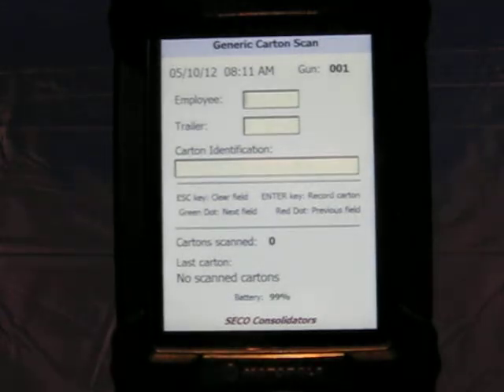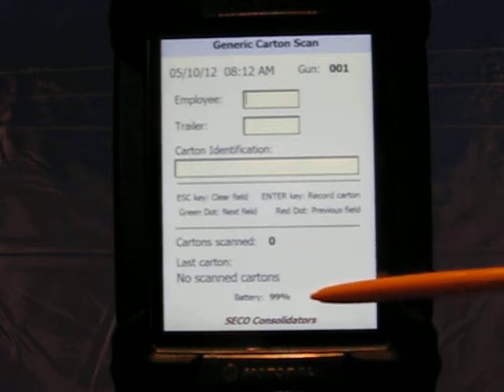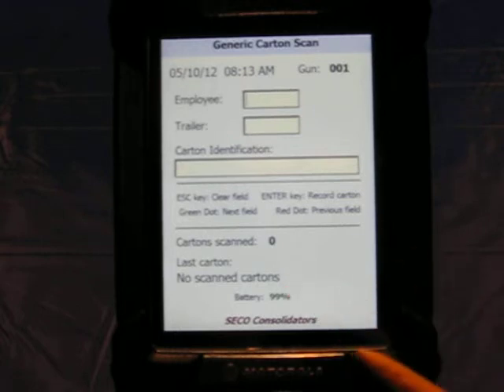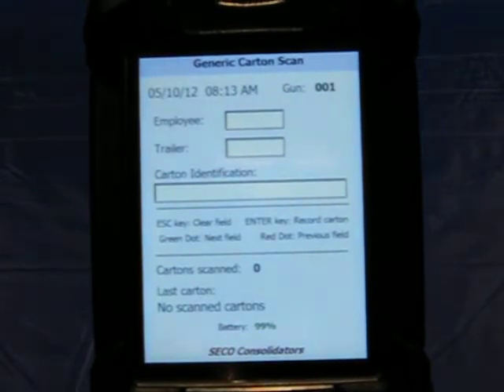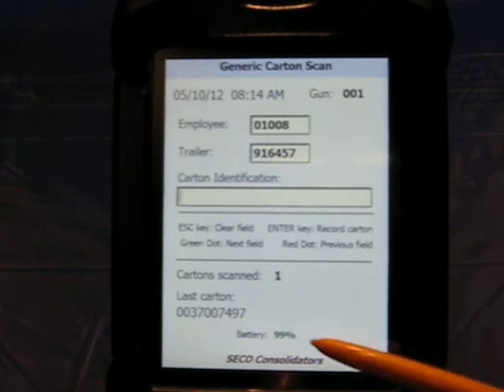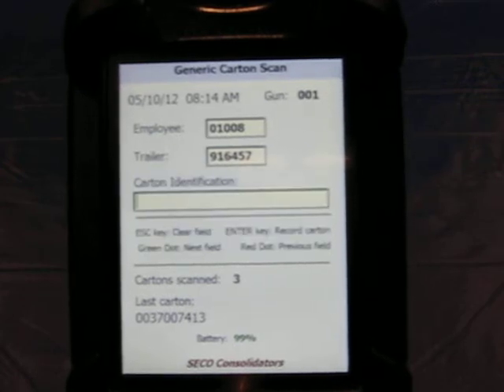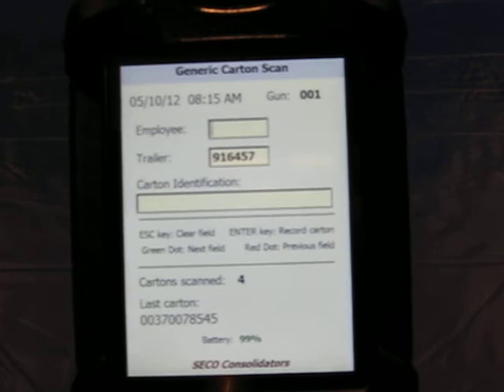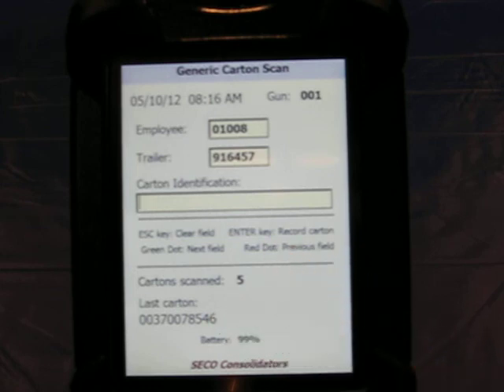Generic Scan Demo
Demo of VB.Net program written for a Symbol 9190 scan gun running Windows Mobile 6.5